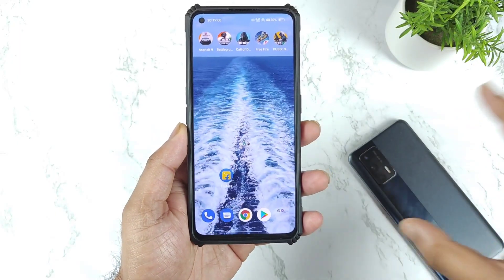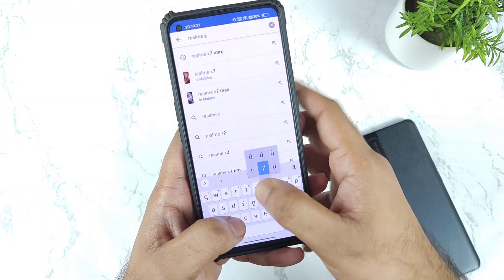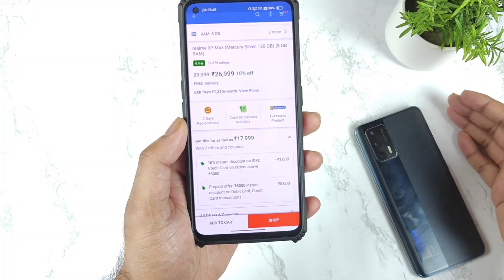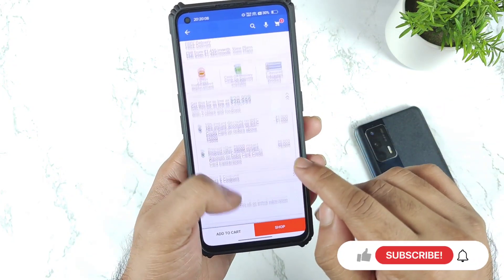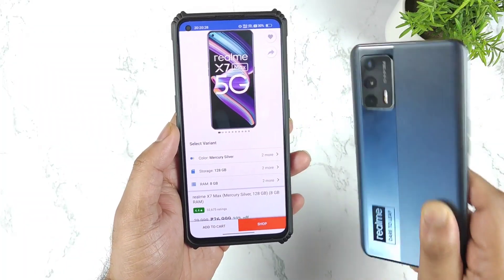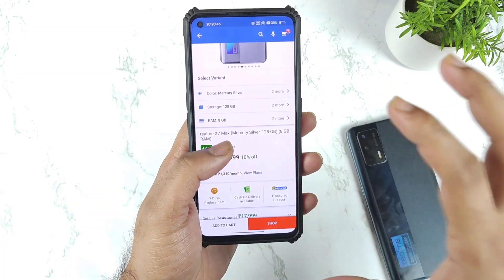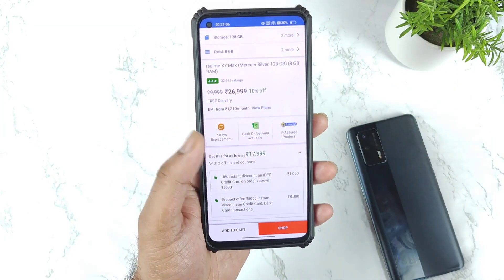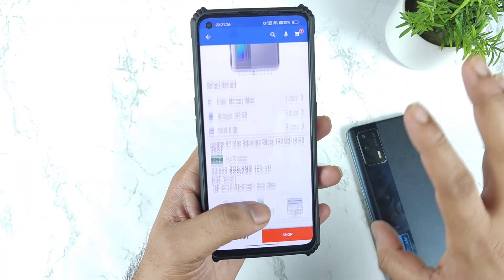Realme X7 Max for ₹17,999/- OMG deal ₹9k off Never Before deal 😱🔥🔥🔥realme